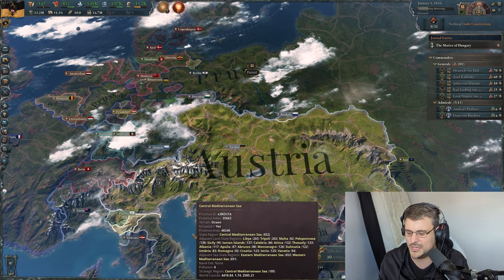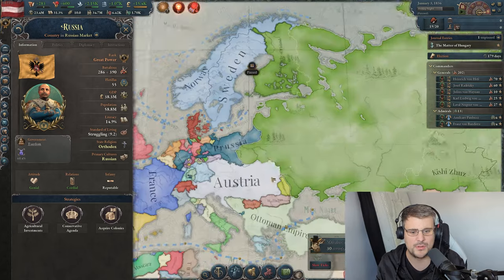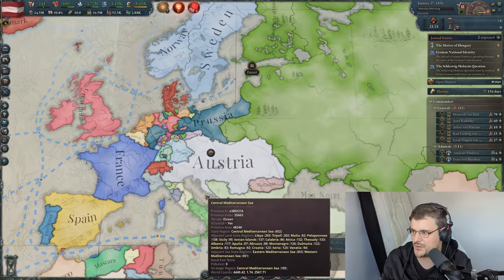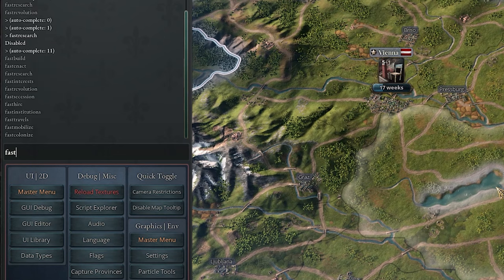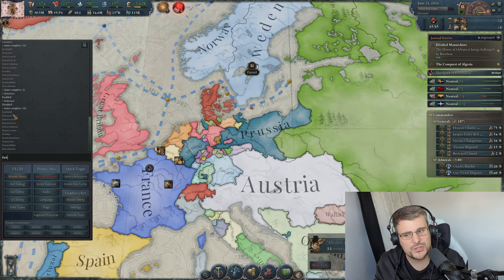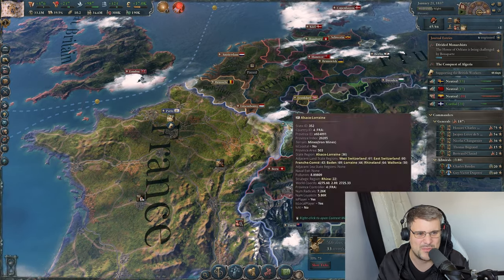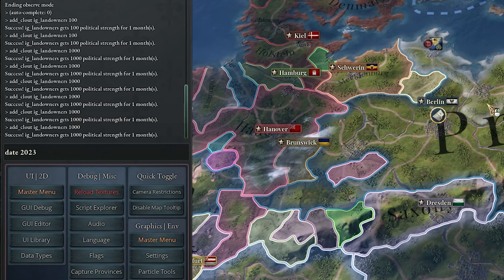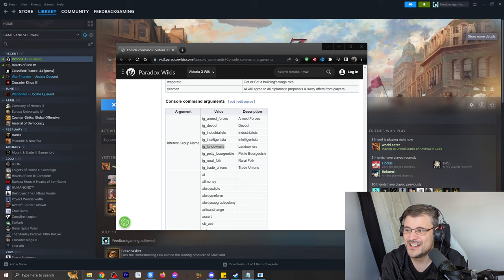GUIDE Vicky 3 Console Commands!